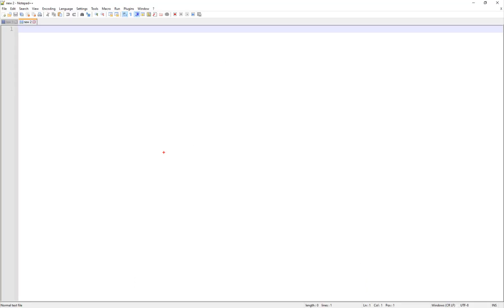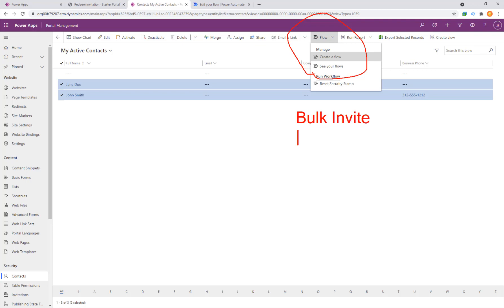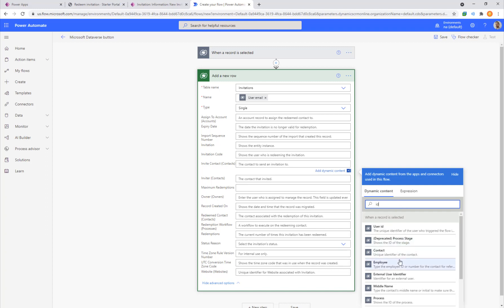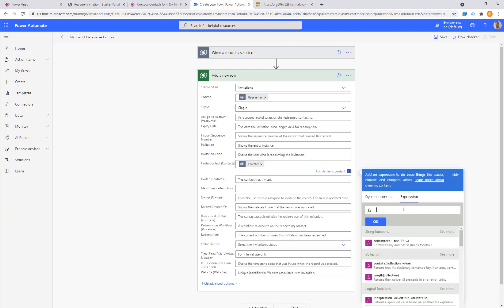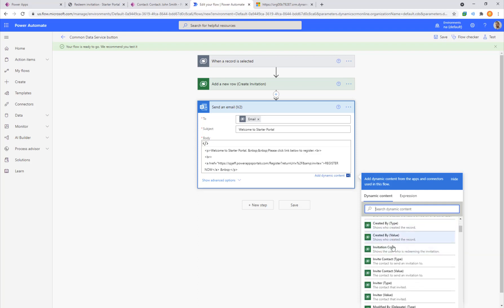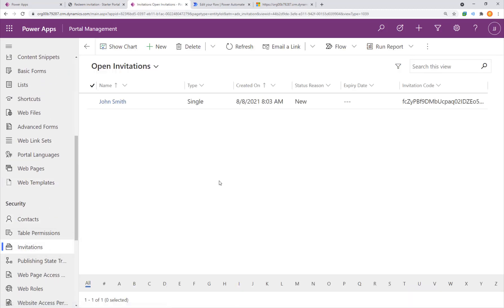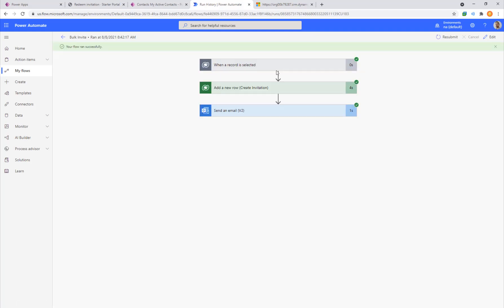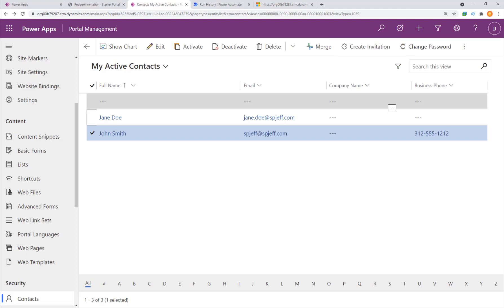VIDEO - PowerApps Portal (Automate Bulk Invitation)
Wanted to share steps for how to send bulk invitations for PowerApps Portal.  Demo video walks through 3 key automation components :

*  MS Flow - Create Invitation Code
*  MS Flow - Send HTML Formatted Email
*  JavaScript - Registration Prefill HTML Textbox

With all configured, we are able to send Bulk Invitations to 100s or 1,000s of Contact with the Invitation code dynamically imbedded into email HTML.   For  best user experience, clicking HTTP link automatically pre-fills the HTML Register page so users only click one button.    Cheers.